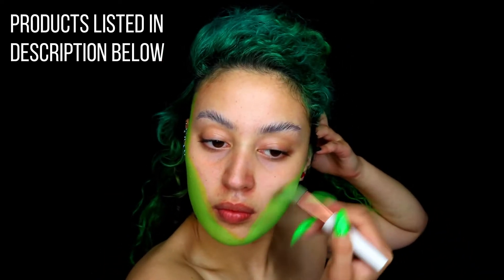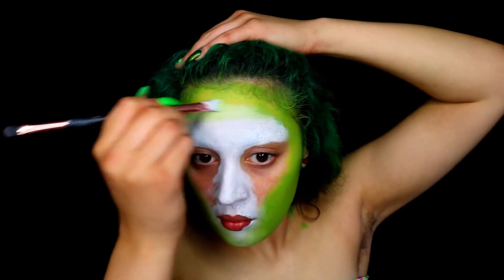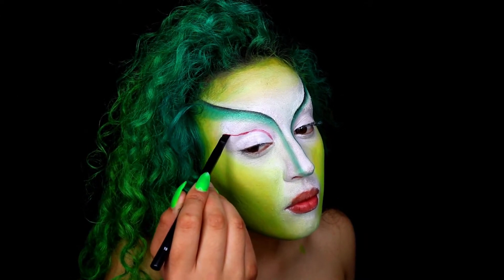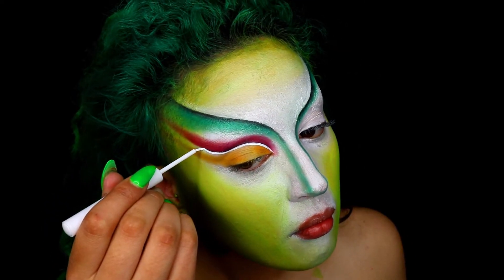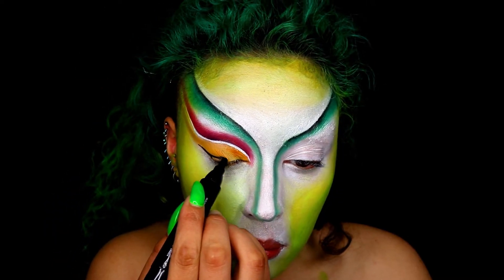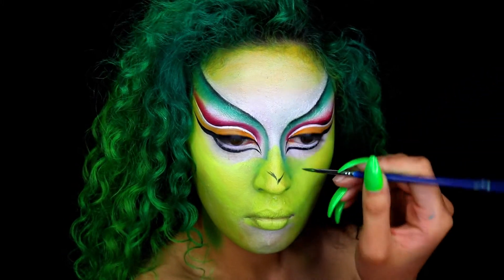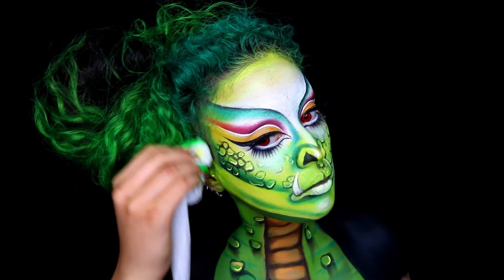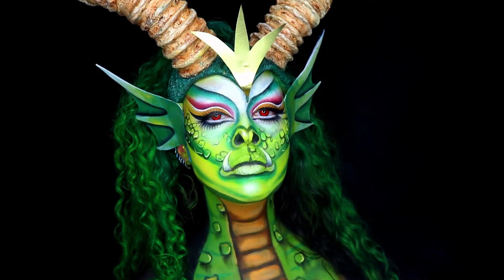Dragon Makeup Tutorial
SOCIAL MEDIA -- @goth_spectrum --

PRODUCTS
• Mehron - Paradise Paints, Paradise Makeup 30 Colour Palette, liquid latex
• NYX - Epic ink liner, White eyeliner, ultimate brights eyeshadow pallet